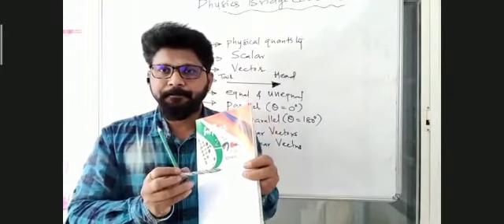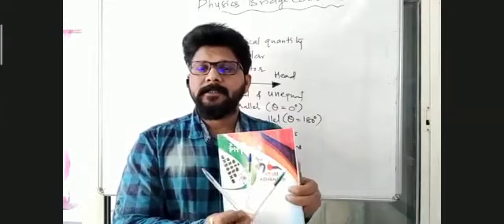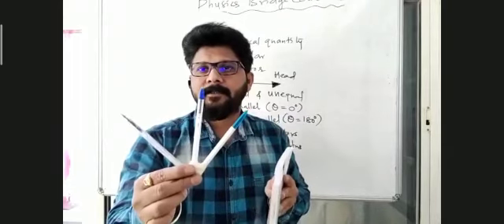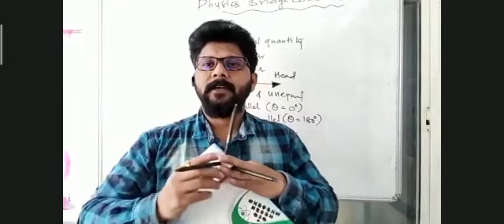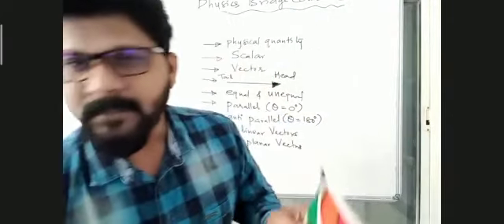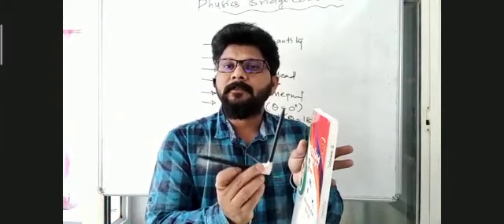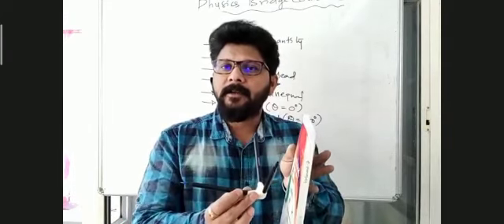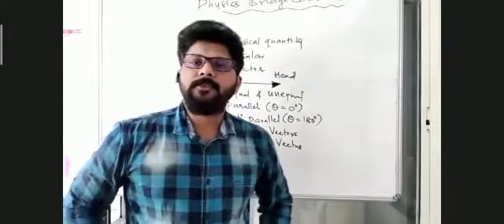11 || ZOOM APP || PHYSICS || VECTORS || BRIDGE COURSE clip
This video from...
This video about...
intermediate/CBSE XI class physics ...
made easy...
in board exams.
learning/presentation in board exams.